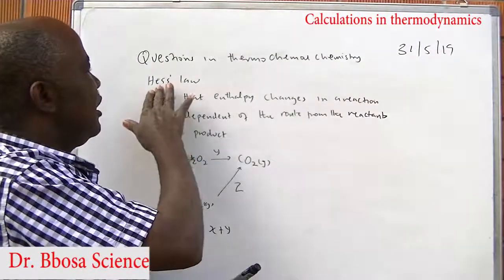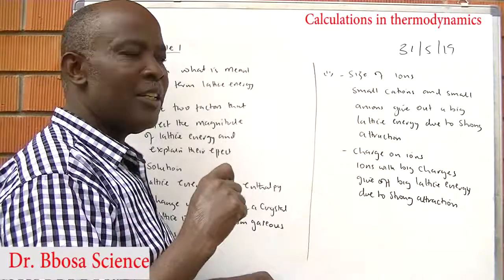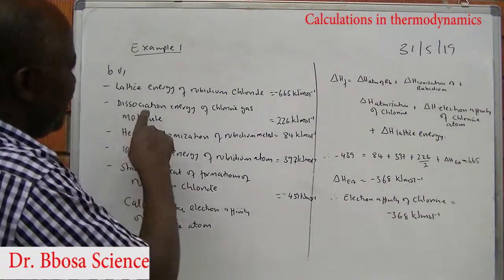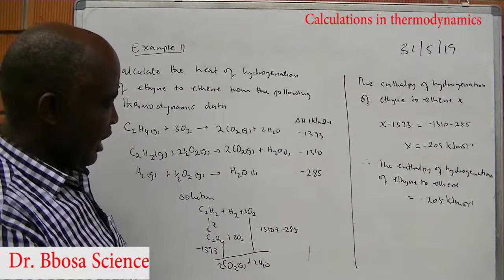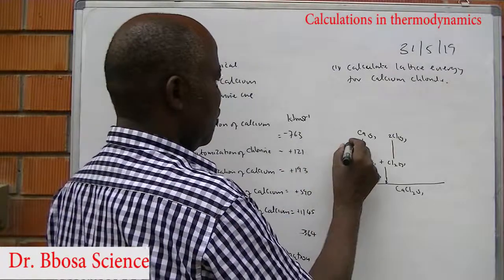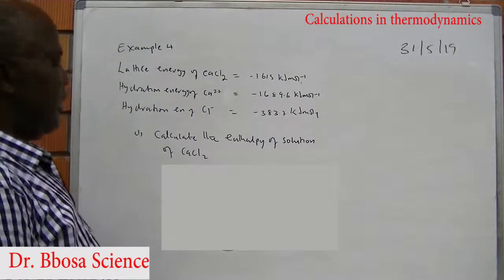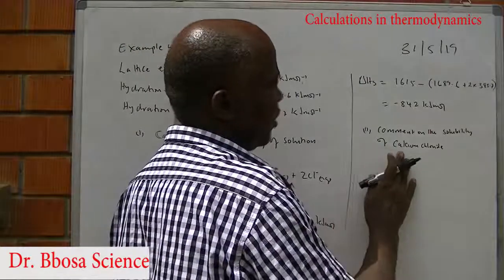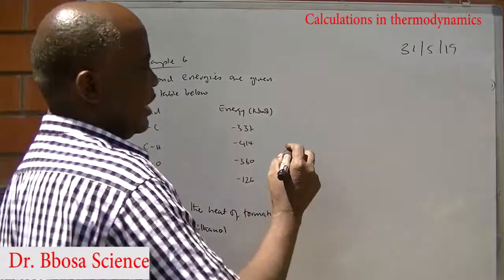Thermodynamic part 2 of 2 (questions and answers) by Dr. Bbosa Science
worked examples to thermodynamics question